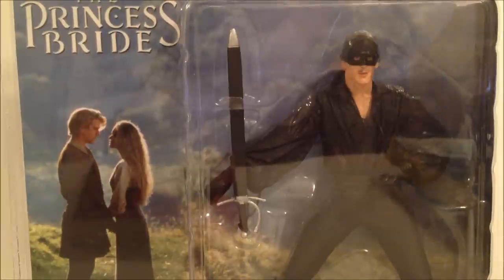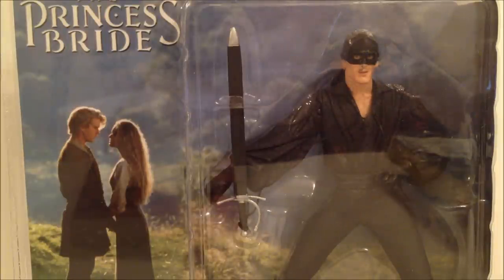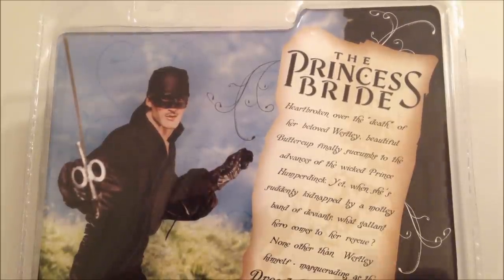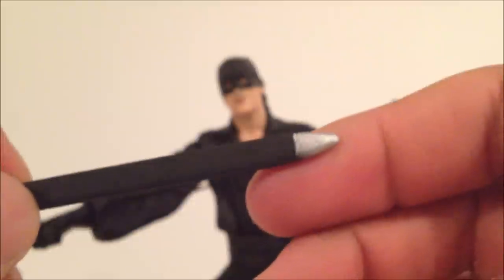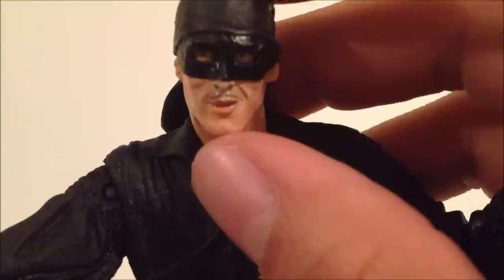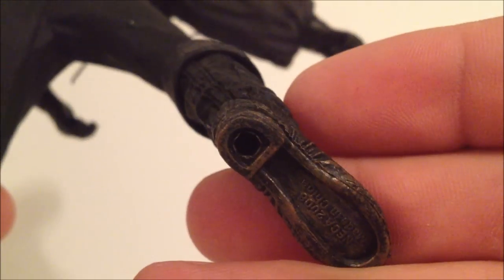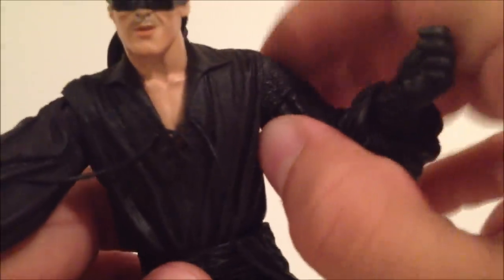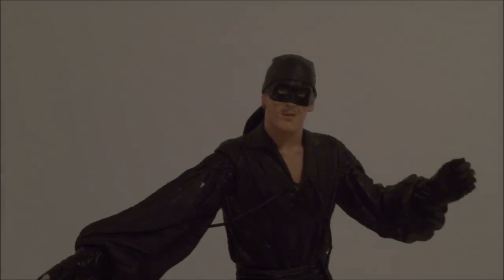Neca Princess Bride Dread Pirate Roberts